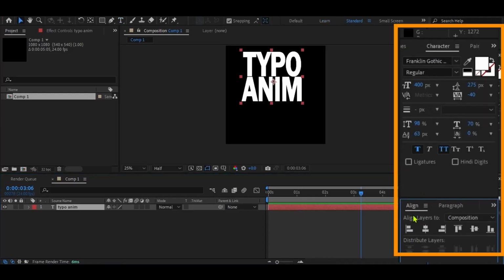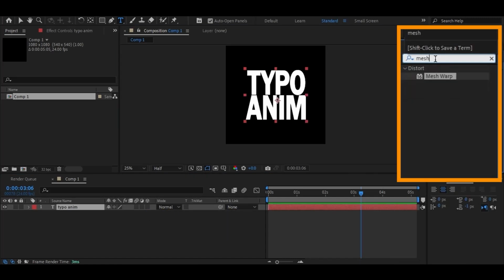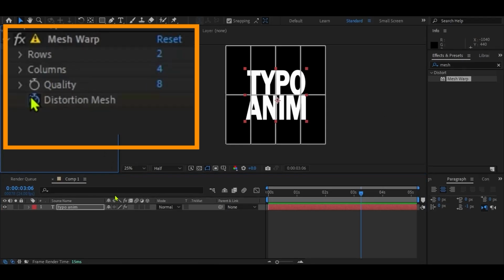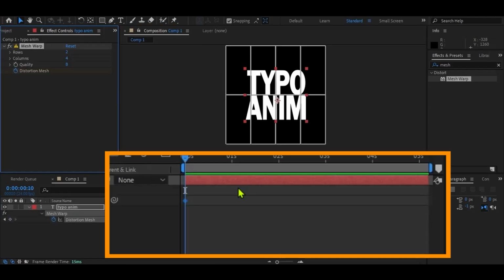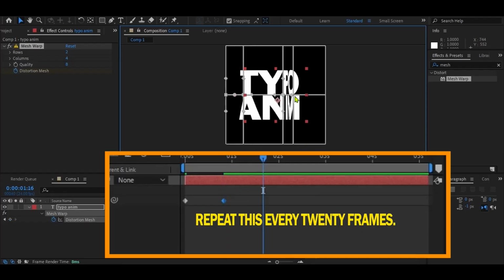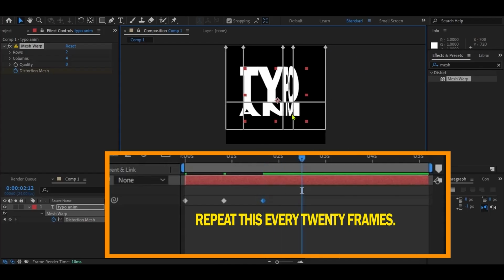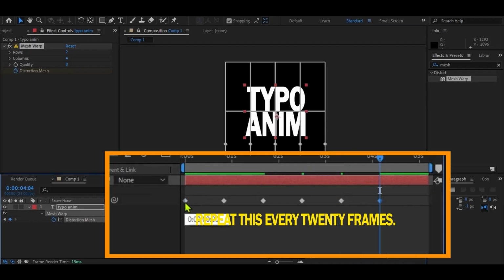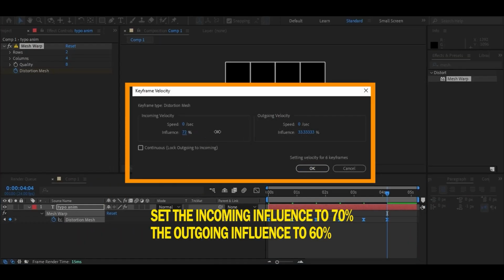Mesh Wrap Text Animation Tutorial (Smooth & Looping) 🔥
Learn how to create a smooth expanding text animation in Adobe After Effects using the Mesh Wrap effect.

In this step-by-step tutorial, you’ll learn:
• How to structure typography for distortion
• How to animate Mesh Wrap grid points
• How to create looping animations
• How to add elastic bounce using keyframe velocity

This technique is perfect for:
Motion graphics
Title animations
Kinetic typography
Logo reveals